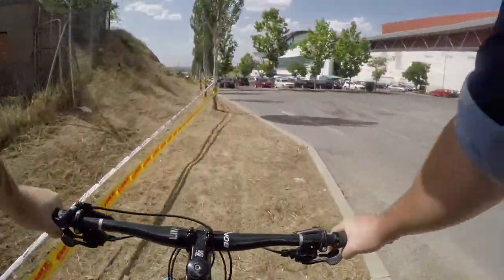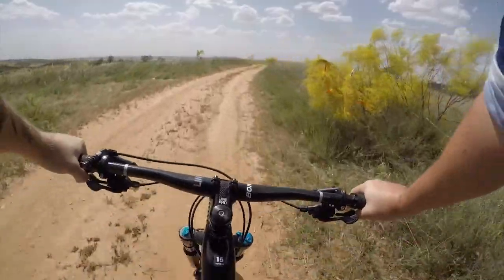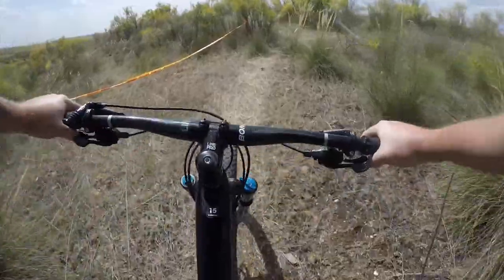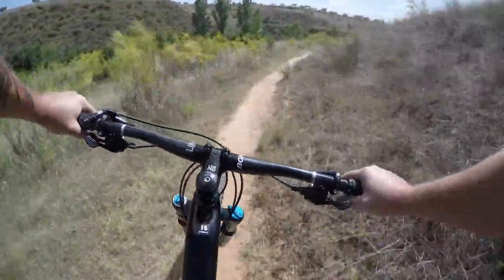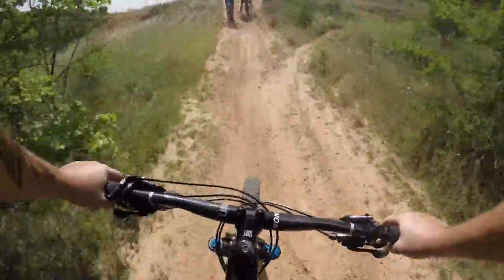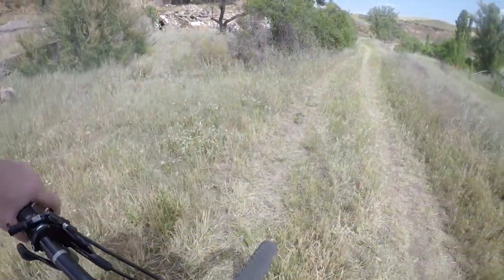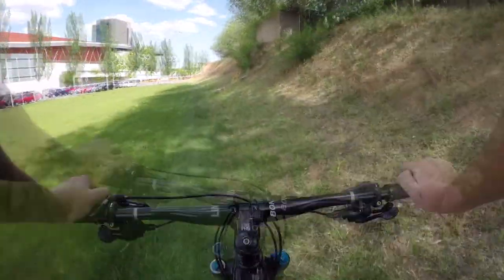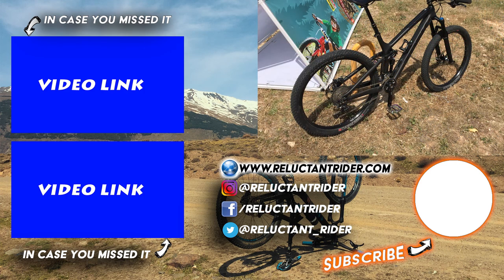Trek Fuel Ex 98 27.5 Plus Test Ride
Bit of a disaster of a test ride on the Trek, but I got a feel for the bike and liked it's burly stature and oversized wheels! I hope to get another go on one at some point, just set up properly so I can really shred!

UPLOAD SCHEDULE

Tuesdays - The Skills Series
Fridays - Trail Videos
Sunday - The Sunday Shred Show

CAMERA GEAR

GoPro Hero 5
GoPro Karma Grip
GoPro Hero 5 Double Charger & Battery
CamKix Case
Zoom H1 Digital Recorder Version 2.0
Rode Lavalier Mic
Rode Cable Adapter
Rode Wind Screens
ExoLens Kit for iPhone 6
Osprey Raptor 14L Pack
Rode Video Mic (iPhone Mic)

SOCIALISE